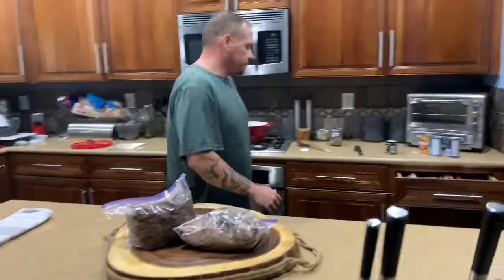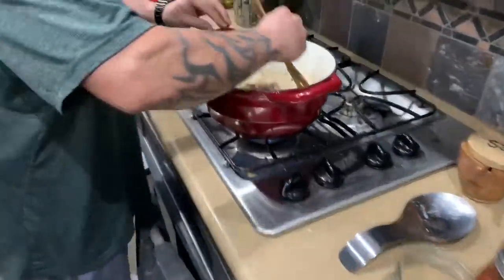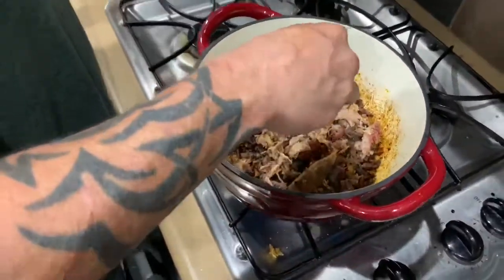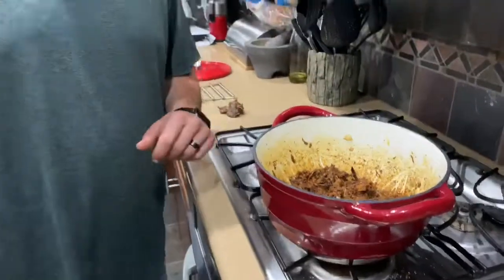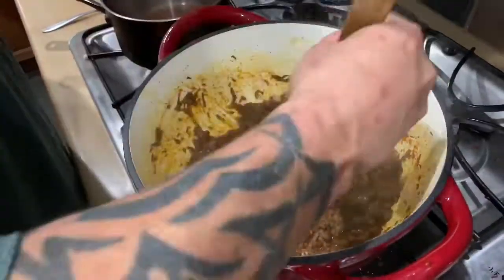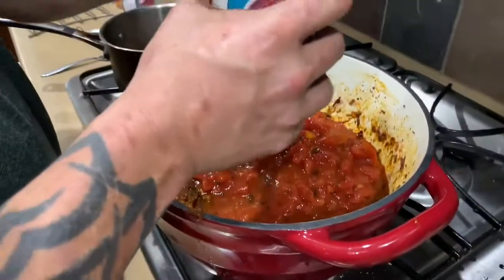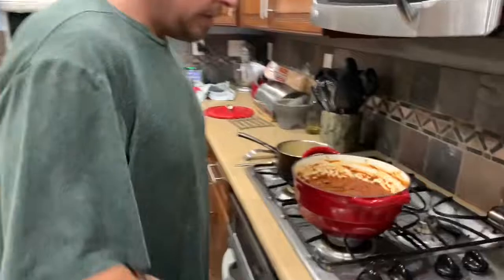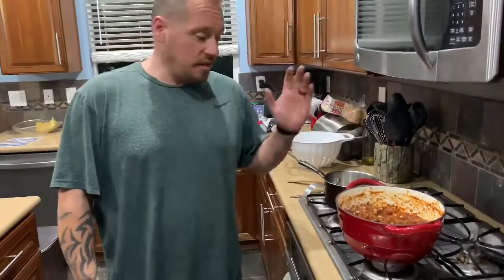Pulled Meat Chili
Here’s a simple but fantastic Chili of sorts to use Pulled Beef, Pork, etc.